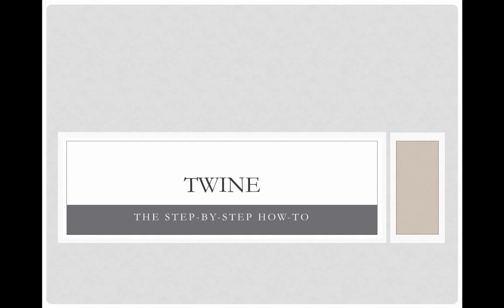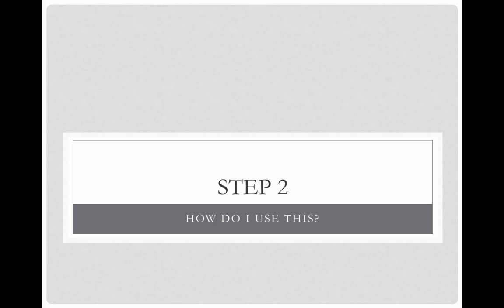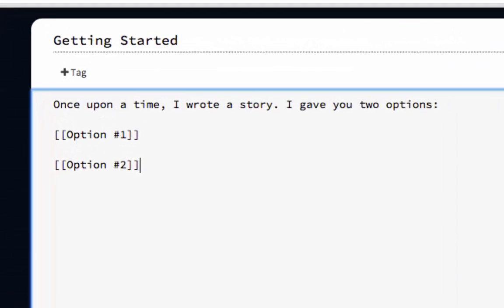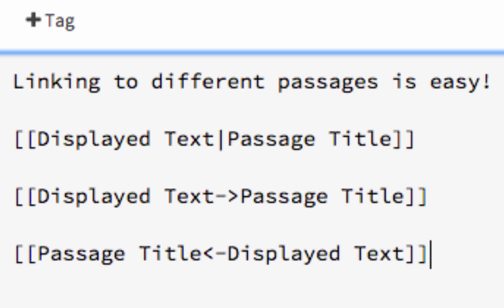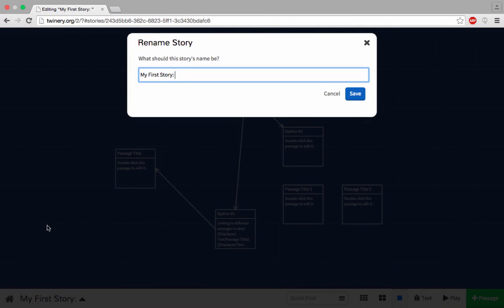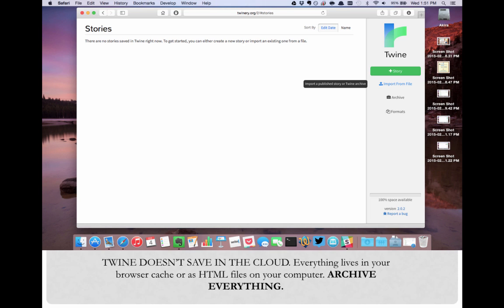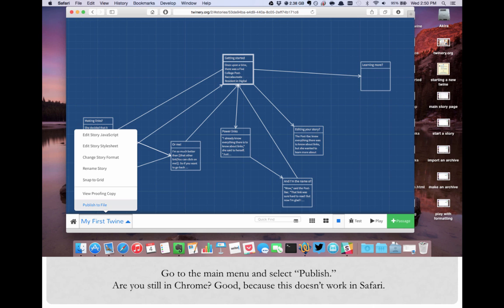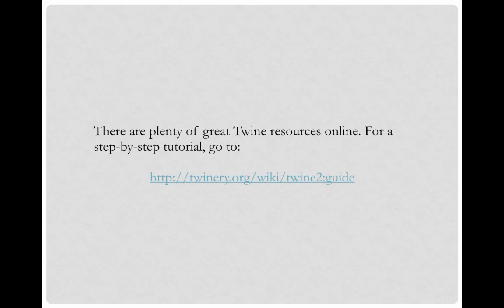How to use Twine to make your own text adventure games!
Ever wanted to make your own text adventure or choose your own adventure games? 5CollDH Post-Bacs Jeffrey Moro and Kim Bain give you quick tour of Twine, and teach you the basics of getting started with your own text adventure games.